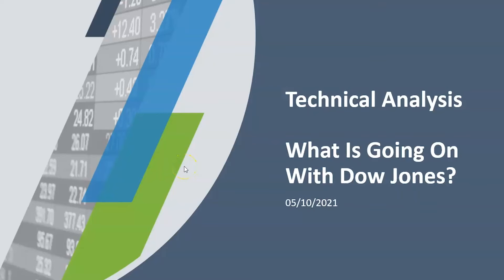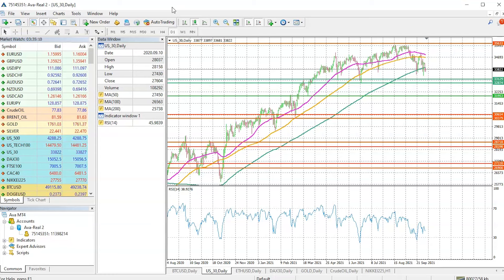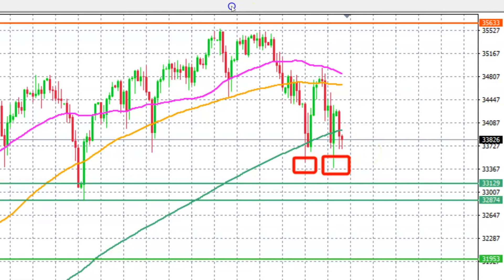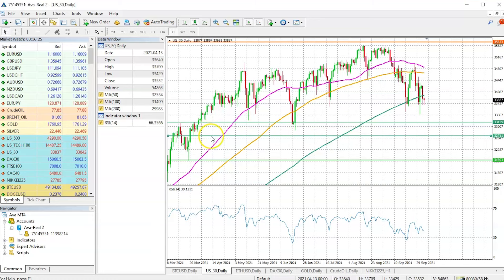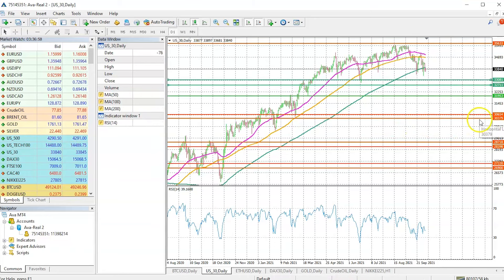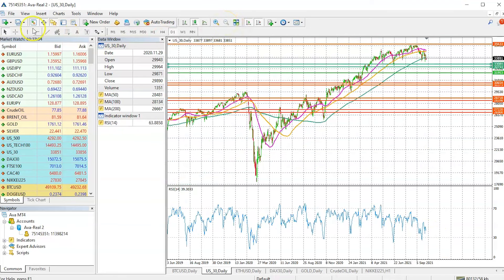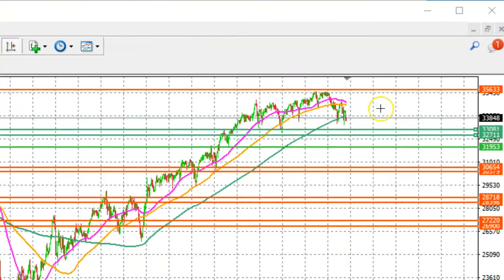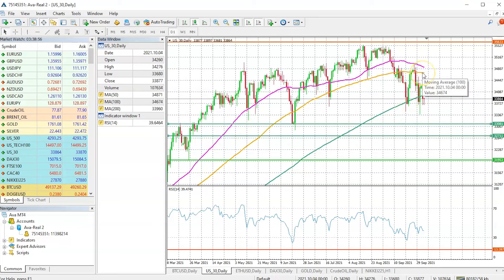What Is Going On With Dow Jones? | Technical Analysis by AvaTrade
The RSI shows that the downward momentum is easing off but the price is still struggling very much. Watch the video to learn more and see which way the Dow Jones is likely to move.